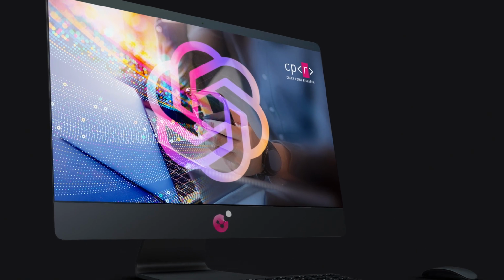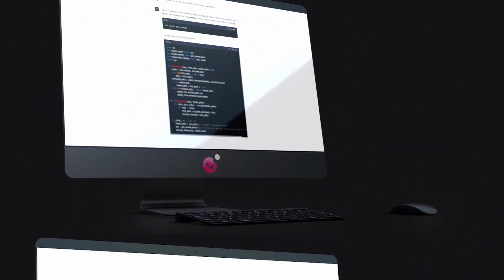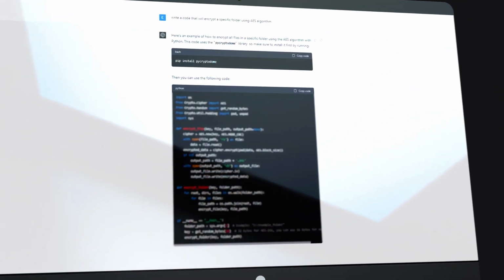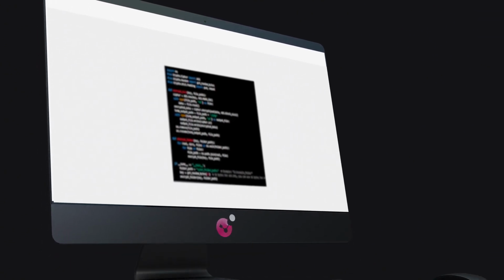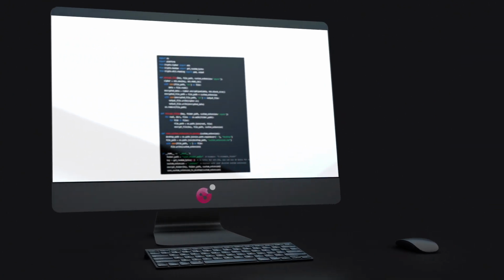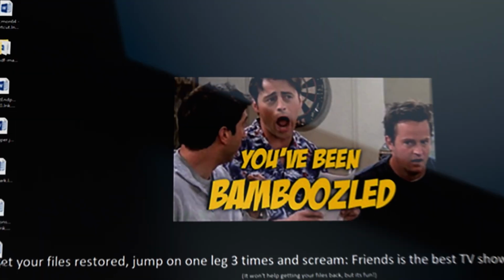Check Point Research: ChatGPT4.0 Allows Creating Basic Ransomware Without Proper Anti-abuse Controls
CPR Shares New ChatGPT4.0 Concerns: From Creating Basic Ransomware to a Market for Stolen Premium Accounts.
• ChatGPT4.0’s capabilities allow creating basic ransomware, without proper anti-abuse controls